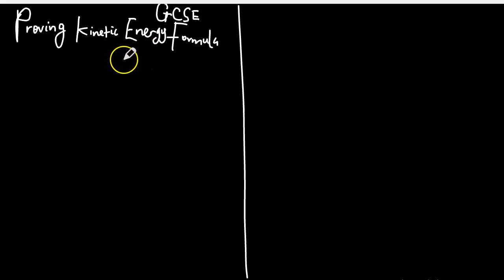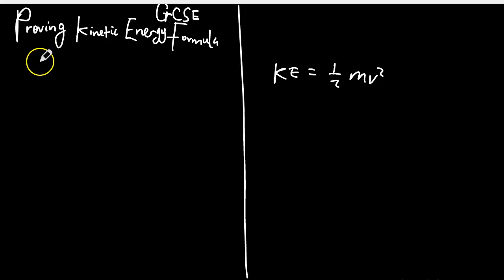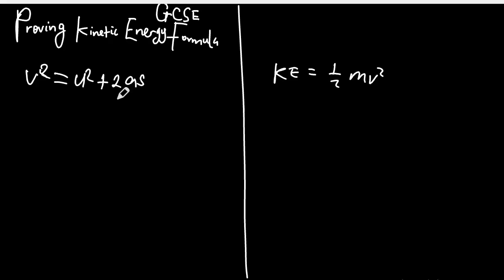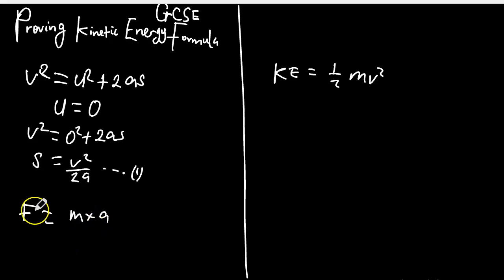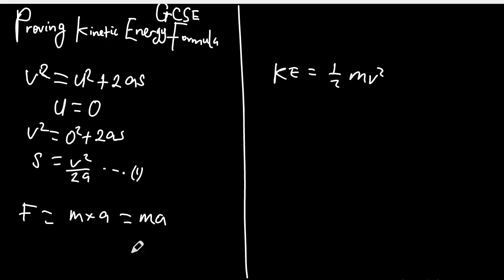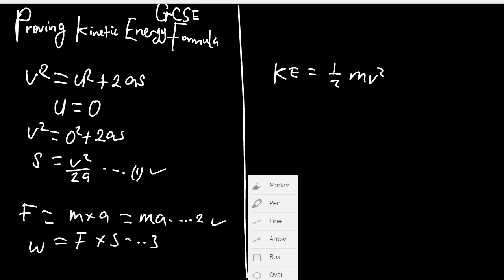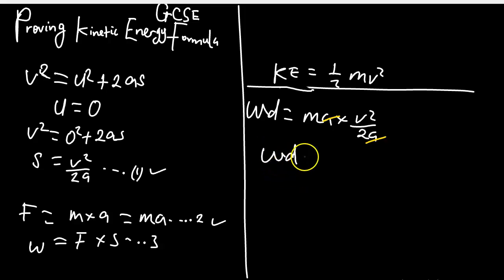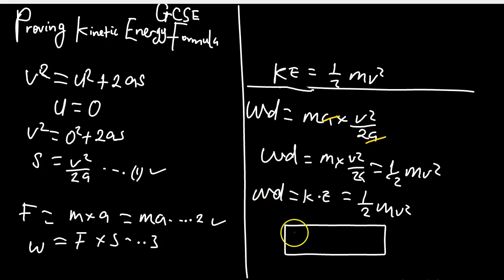Proving the kinetic energy Formula via 3rd equation of motion